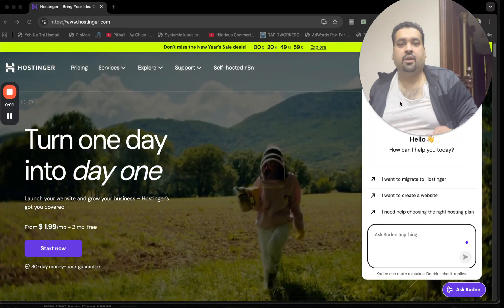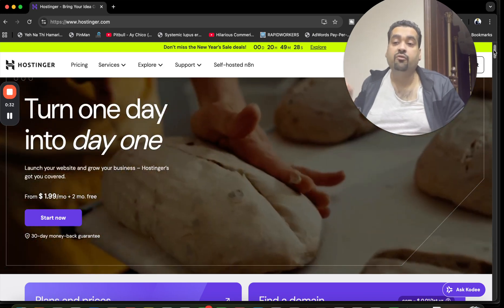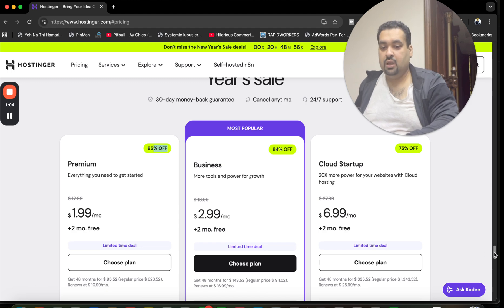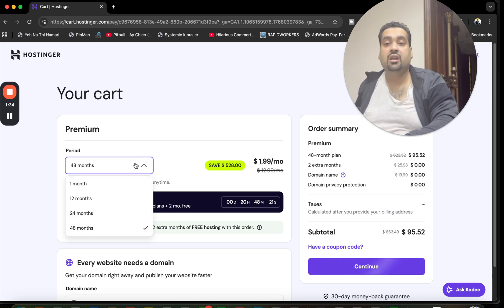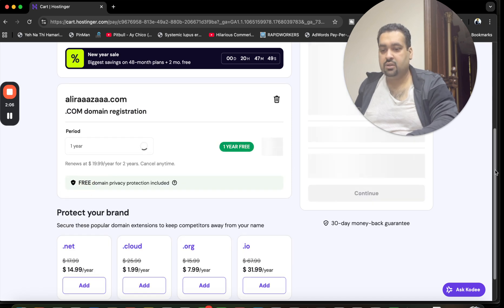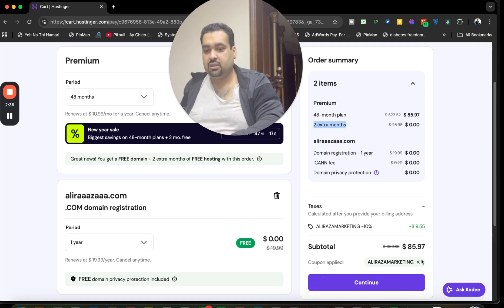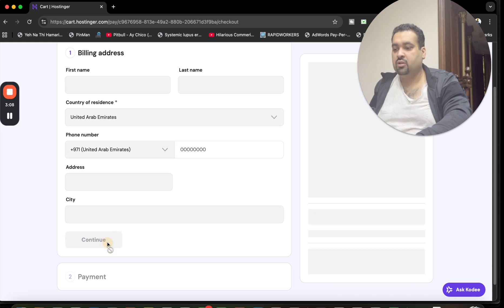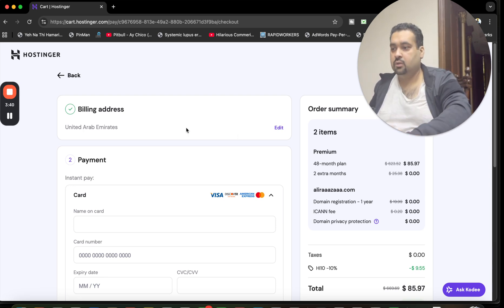Hostinger Discount Coupon 2026 - (Up to 95% Off + Free Domain) — Limited Discount Deals!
🛍️ Use ANY of these coupon codes at checkout for extra savings:
⭐ ALIRAZAMARKETING – Extra 10% OFF
⭐ HI10 – Bonus Discount Code

Snag Hostinger’s New Year deal for up to 95% off—including a free domain and 30-day money-back guarantee. In this video I show you exactly how to open the deal page, pick the right plan, choose the best billing cycle (48 months to maximize savings), claim your free domain, and apply the extra coupon for an additional discount.

Up to 95% off hosting (stacked discount + coupon)

Free domain for the first year

2 extra months on long-term plans

30-day money-back guarantee

Multiple payment options: Card, PayPal, Google Pay, Apple Pay, AliPay, CoinGate/crypto

Chapters
0:00 Intro & how to use the exclusive link
0:08 Deal page tour (quality & trust signals)
0:15 Why this is the best time (New Year promos)
0:32 How “up to 95% off” works (stacking discounts)
0:43 Click “Start Now” → Plan selection
0:50 Which plan to choose for maximum savings
1:04 Extra coupon = extra discount (stacking example)
1:10 Confirm plan & proceed
1:19 Reminder: use the link + coupon
1:24 Billing cycles (48/24/12/1 mo) & my recommendation (48 mo)
1:35 Bonus: 2 months free + free domain explained
1:49 Claiming your free domain now vs later
2:07 Money-back guarantee (30 days)
2:20 Apply coupon at checkout (turn 85% → ~95%)
2:32 Alternate coupon option
2:48 Continue to checkout
2:59 Order summary & billing details
3:06 Verify discounts are applied
3:13 Payment methods overview (card, PayPal, GPay, Apple Pay, AliPay, Crypto)
3:28 Final reminder & wrap-up